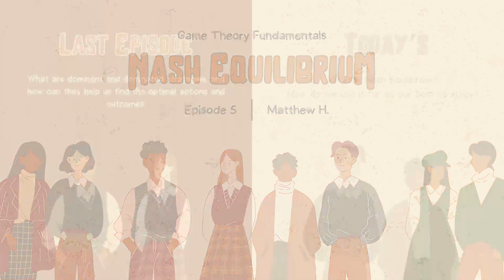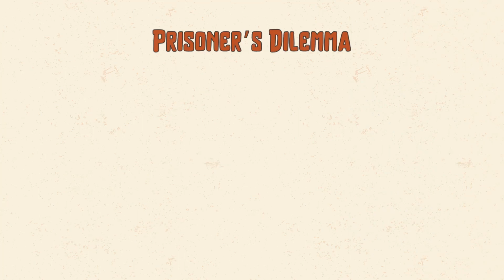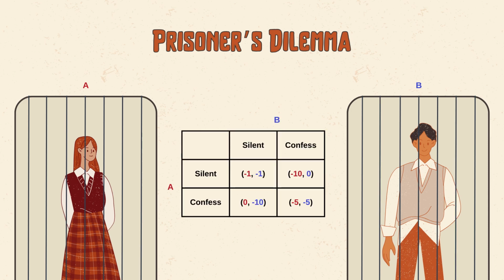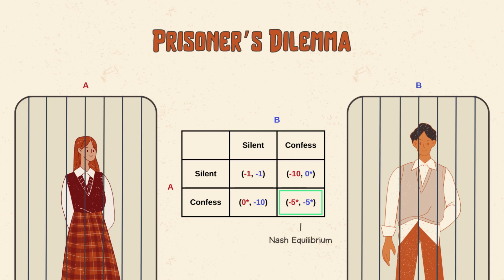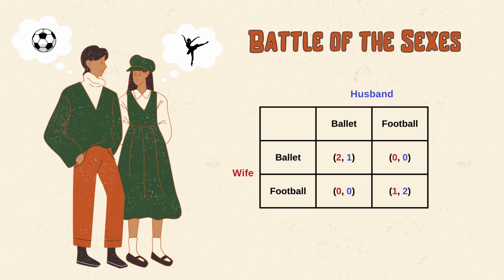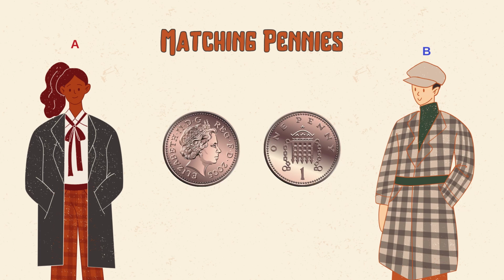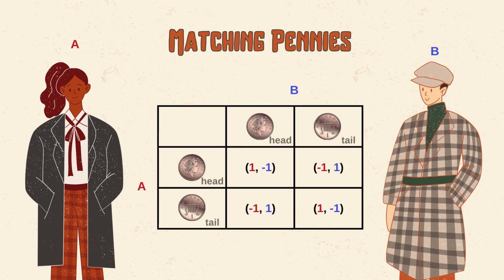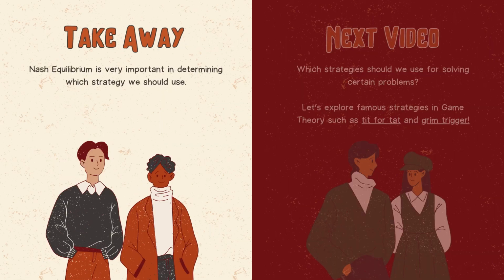Game Theory 101: Determining Nash Equilibrium within Game Theory Famous Problems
Simple strategy to determining any nash equilibrium using the best response method.

Chapters
00:00 Introduction
00:30 What is Nash Equilibrium?
01:00 Nash Equilibrium in Prisoner's Dilemma
02:00 Nash Equilibrium in Battle of the Sexes
03:22 Nash Equilibrium in Matching Pennies
04:26 Closing: Recap and next episode